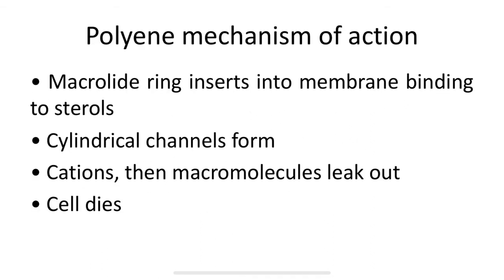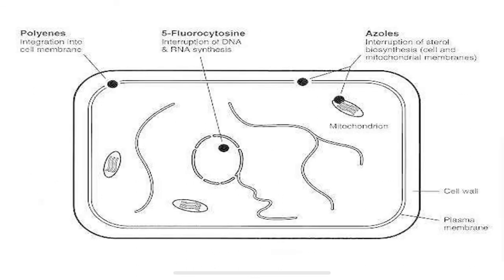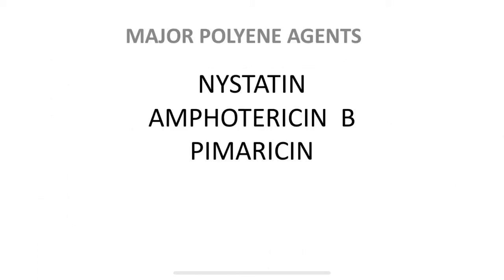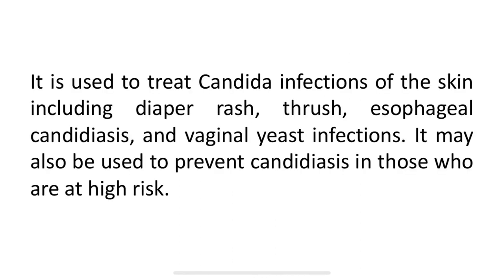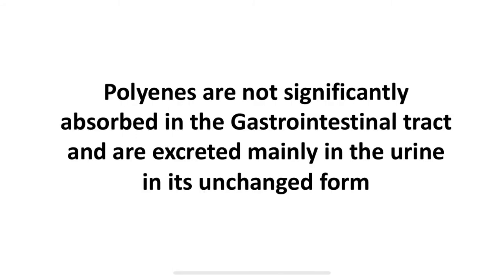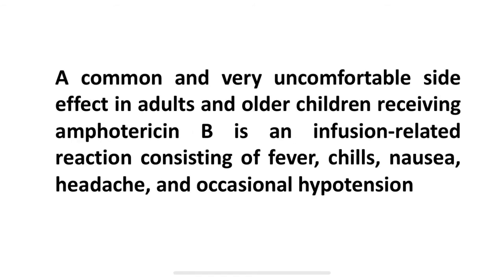POLYENE | Paja | BioSci8